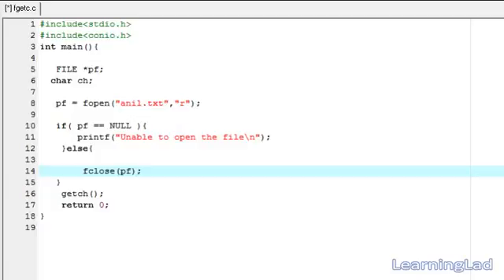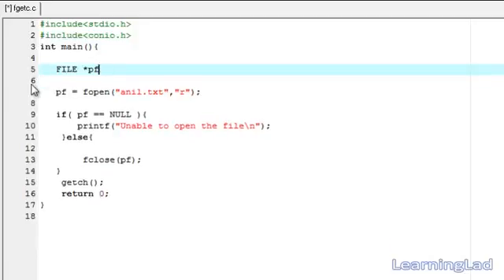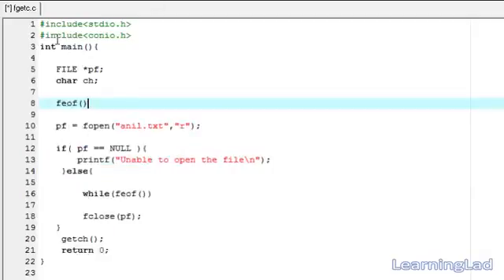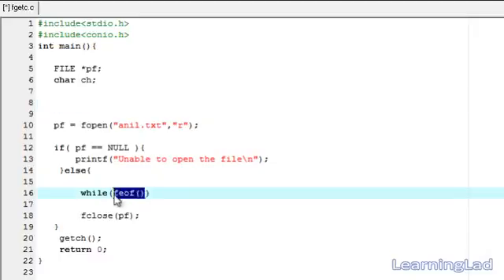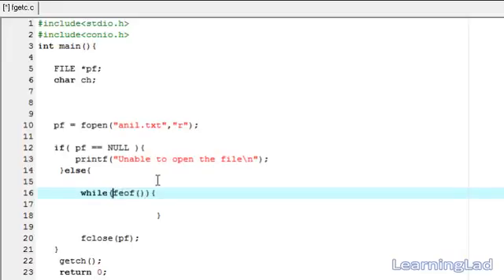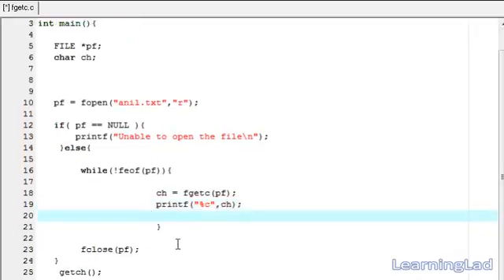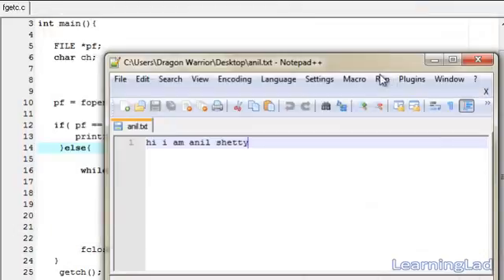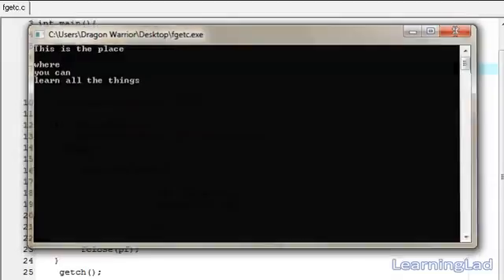043 43 fgetc Function in C Programming Language Video Tutorials